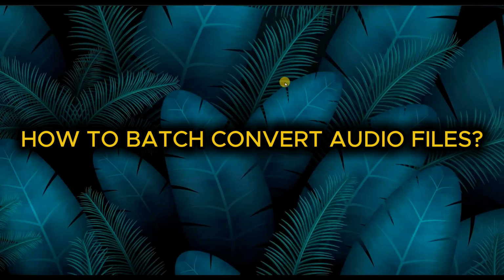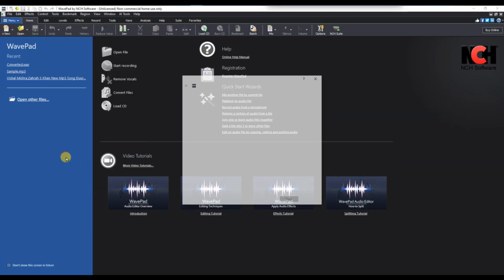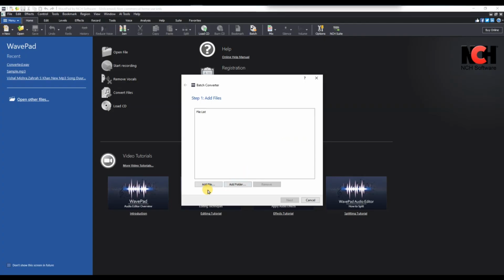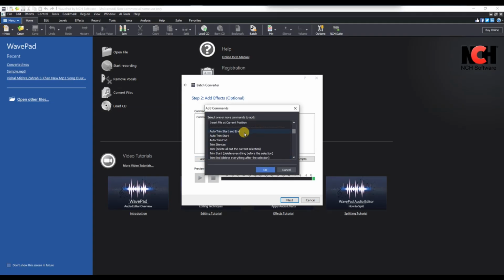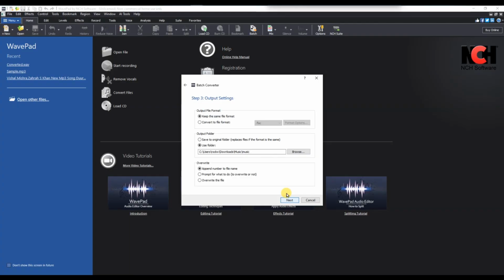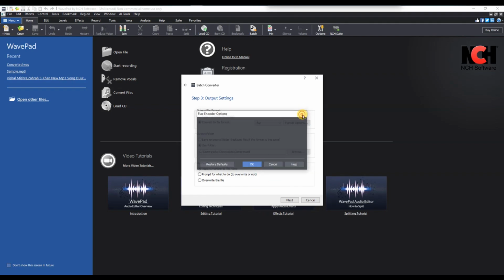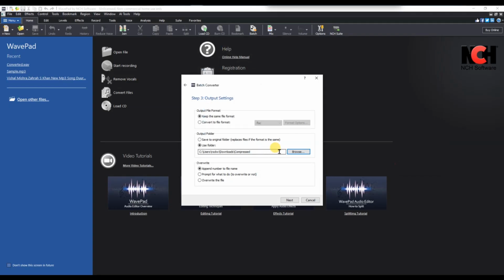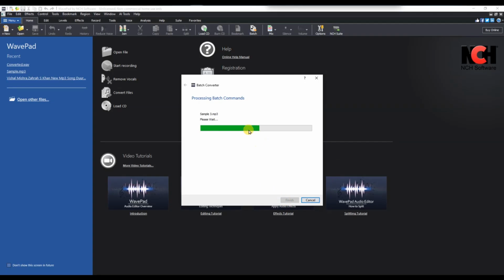How to Batch Convert Audio Files in WavePad 2025?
Looking to save time by converting multiple audio files at once? In this step-by-step tutorial, you’ll learn how to batch convert audio files in WavePad with ease. Whether you're dealing with a collection of music files, podcasts, voice recordings, or any audio project, WavePad's Batch Converter tool makes the process fast and efficient. We'll guide you through selecting multiple files, choosing the output format like MP3, WAV, OGG, or FLAC, applying optional audio effects, and setting the output folder—all in just a few clicks.

This video is perfect for beginners and professionals who want to convert audio formats in bulk using WavePad Sound Editor. No more converting one file at a time—use WavePad's built-in tools to streamline your workflow. If you're working on audio production, managing voice overs, or archiving files, this tutorial will help you get the job done efficiently.

Got questions? Drop them in the comments and we’ll be happy to help!